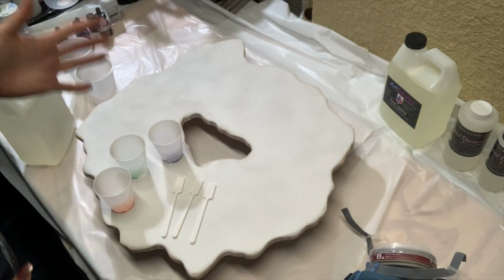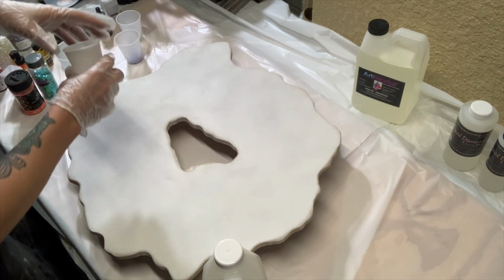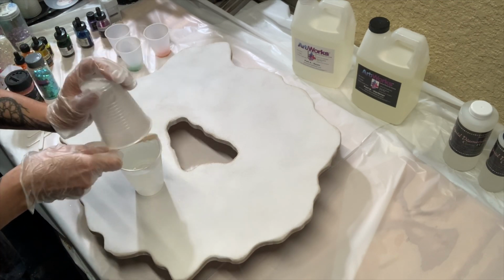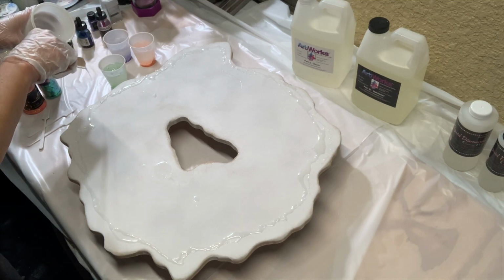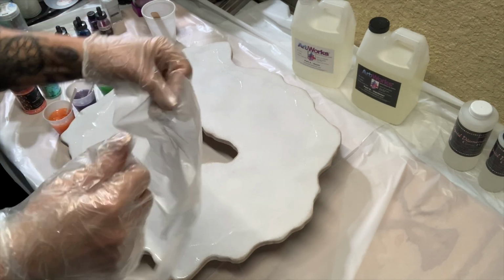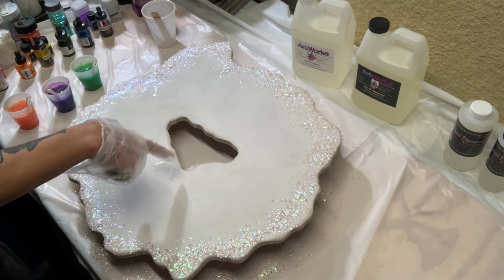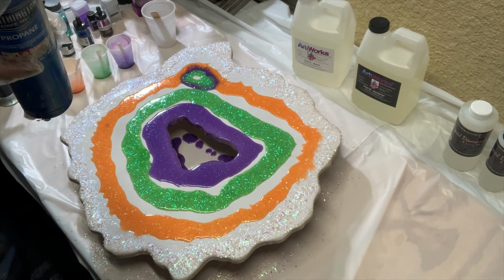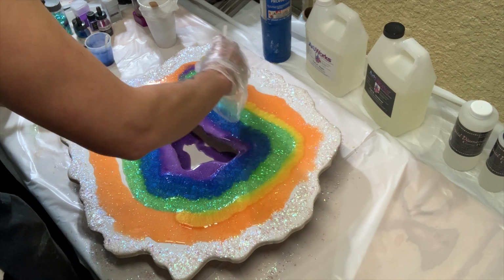Rainbow Resin Geode Art Tutorial- Part 1 - (In real time) - by Karen Governale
Hey guys! This is my first full length geode art tutorial!

The epoxy resin I’m using in this video is Art Works Resin and you can buy it

This geode is currently for sale in my Etsy shop.  You can find me on there by searching my name.

You can also find me on Etsy and Facebook @artbykarengovernale